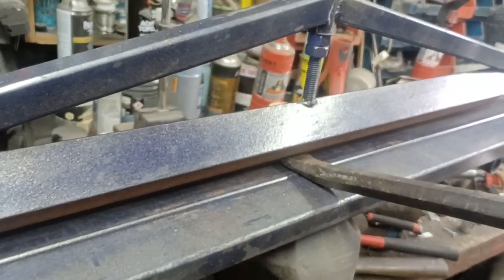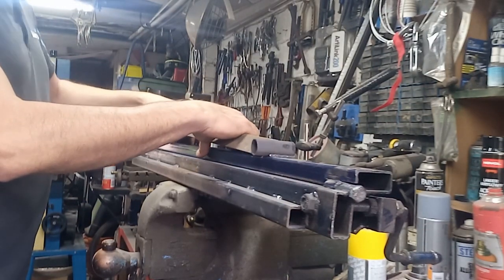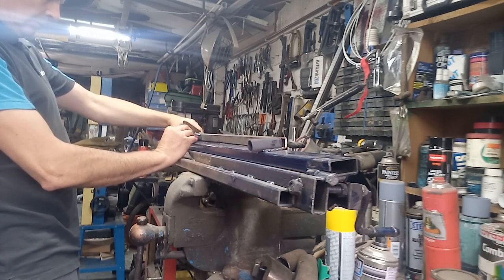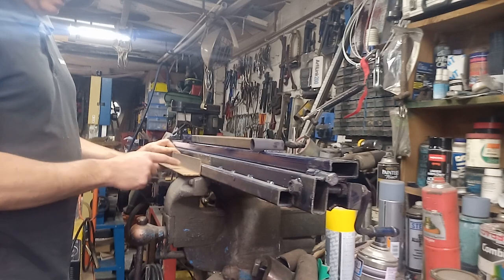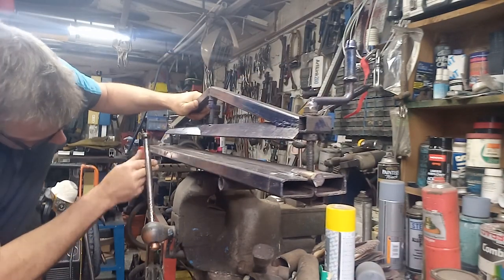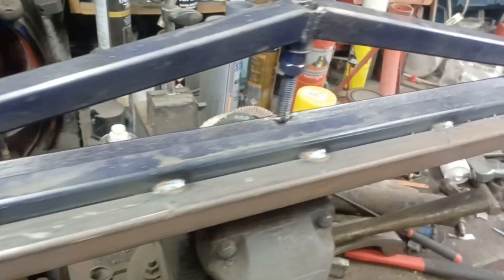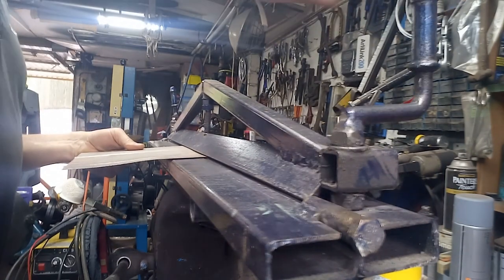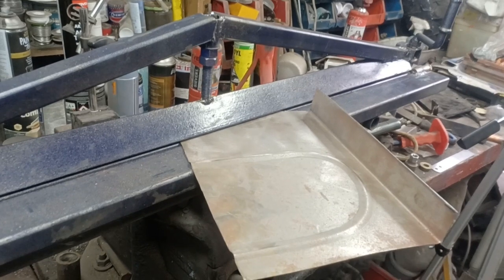DIY Sheet Metal Bender Upgrade.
I strengthen my sheet metal bender to help get better bends.

🛠️By the way: Ade (a.k.a Adrian) also has a YouTube channel for random DIY builds, check it out